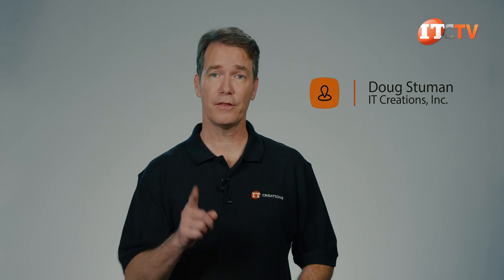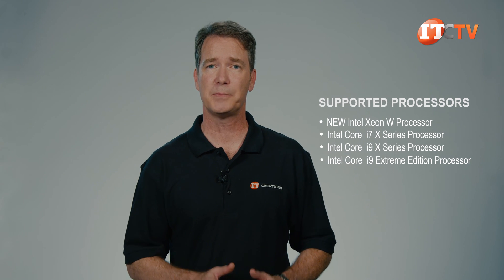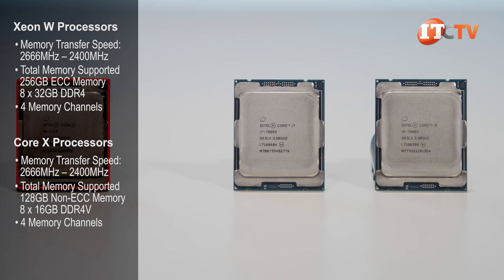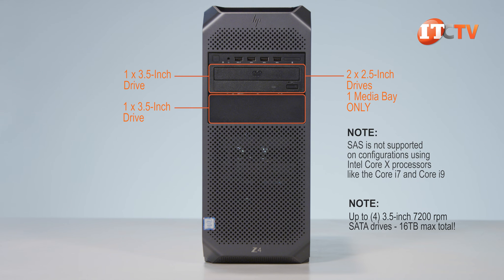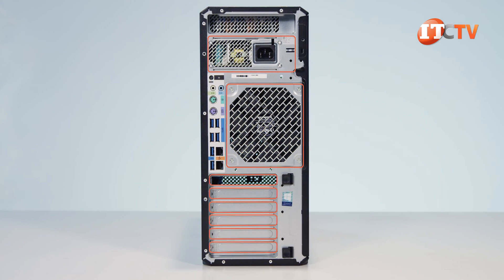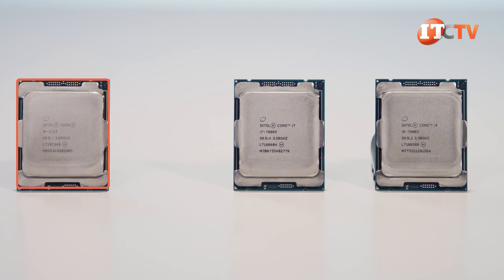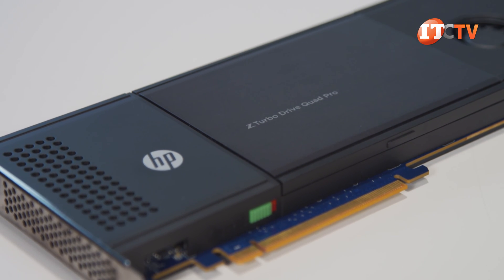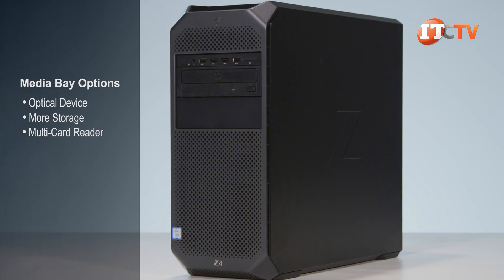REVIEW HP Z4 G4 Tower Workstation | IT Creations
{1:57} Special Offer!

The HP Z4 G4 is HP’s best-selling performance workstation. It supports a single processor and is designed for CAD, machine learning, visualization, and simulation. Two dual processor platforms, the Z8 G4 and the Z6 G4, round out the top tier of their Z-series family and both support the Intel Xeon Scalable processors. The Z4 G4 does not, but you can choose between either a Core X CPU or one of the brand-new Intel Xeon W processors. It doesn’t use the dual Intel Scalable processors like the Z8 and Z6 G4 but it packs plenty of punch when outfitted with Intel’s new … Watch the video!